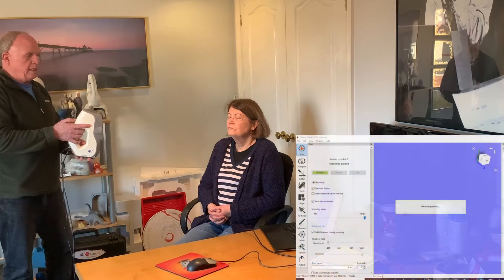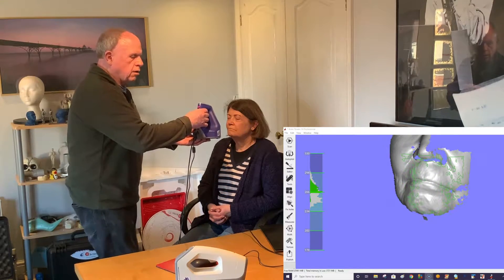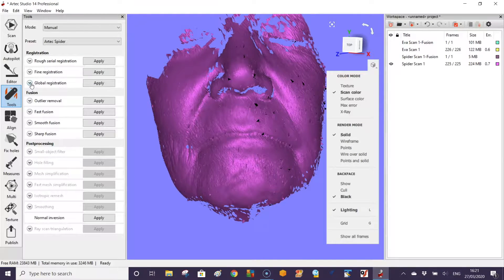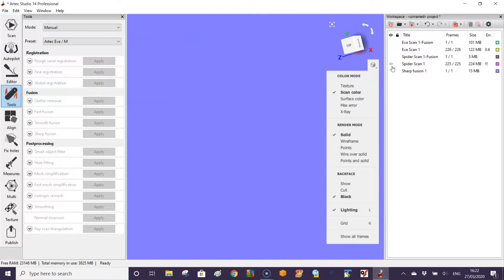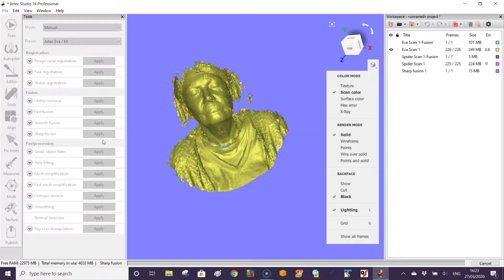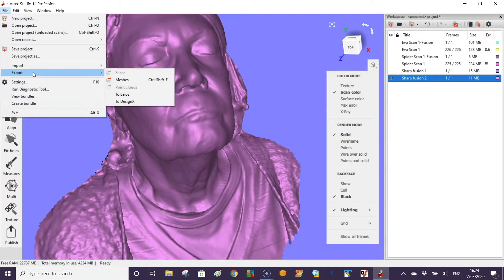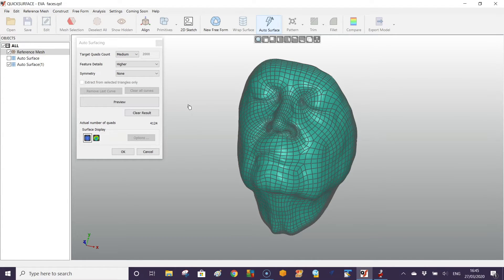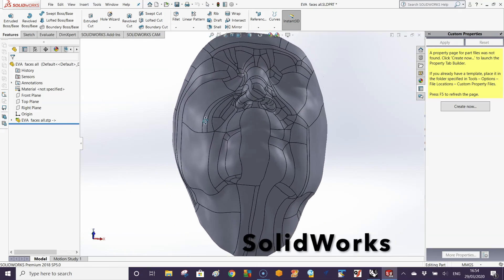Face Scanning With Artec3D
Utilising any of the Artec3D handheld scanners, you can scan faces easily.  Artec EVA and EVA Lite probably provide the fastest way to scan to have a finished resulting mesh.  To get into a CAD system requiring NURB surfaces, there are various option's, the one we like and show here is QuickSurface3D, an easy and professional solution for reverse engineering.